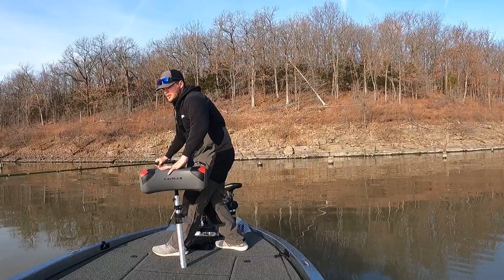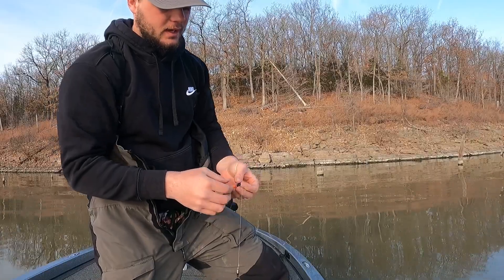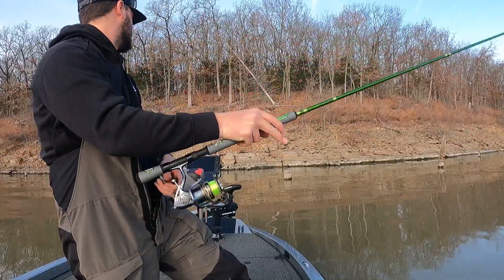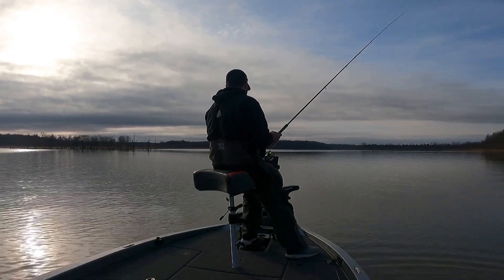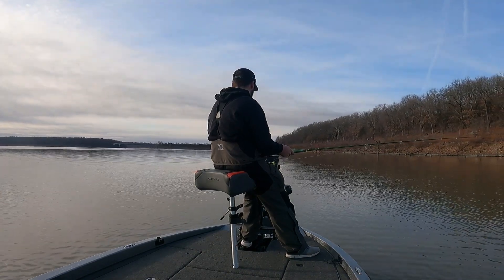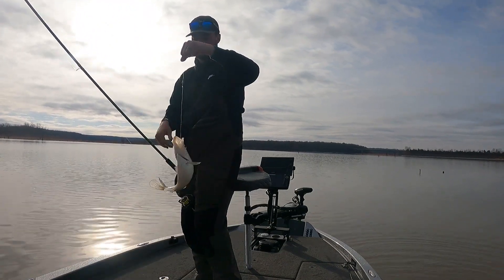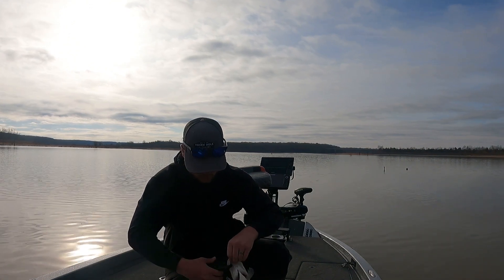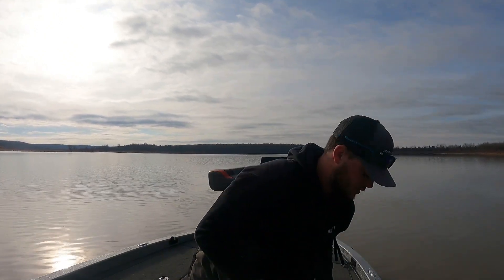Fishing Truman Lake & Report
Livescope action on Truman Lake!

Now offering guided trips starting January 1st, 2022. Details at end of video to book. Thanks!